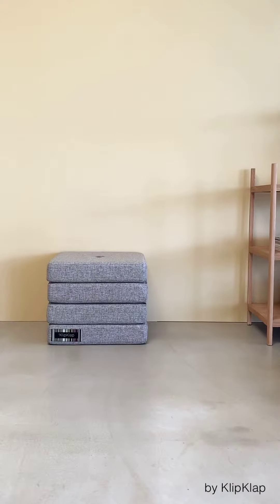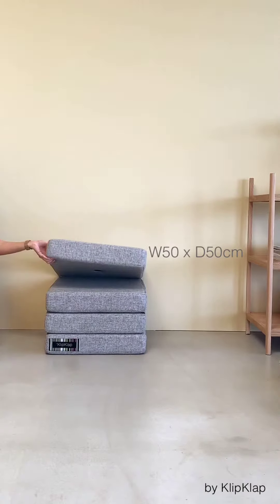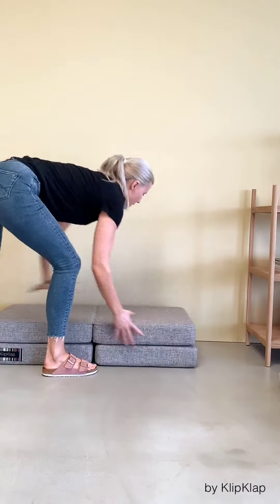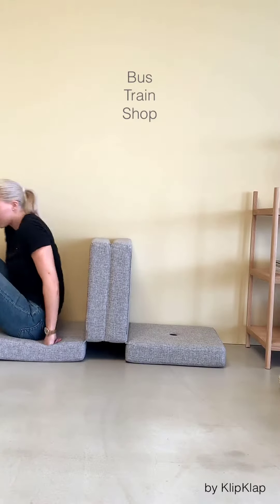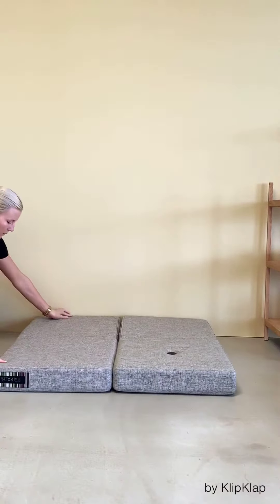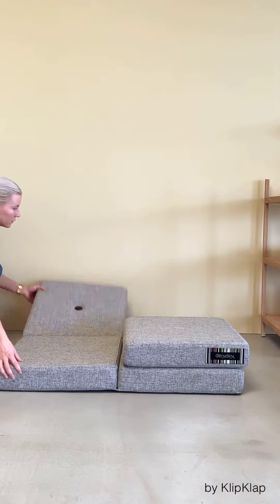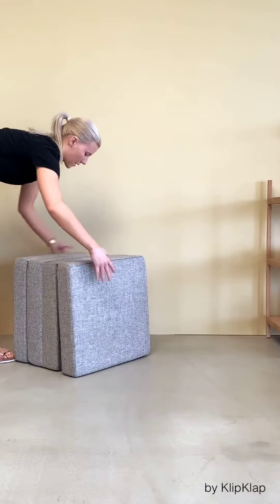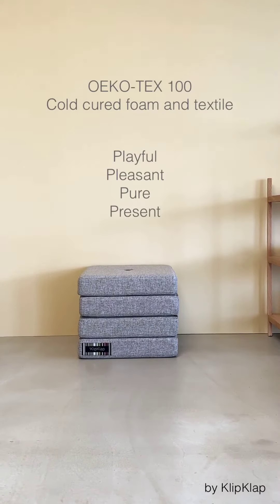KK 4 Fold - Dealer video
The many functions of the KK 4 Fold. A training video for dealers of by KlipKlap